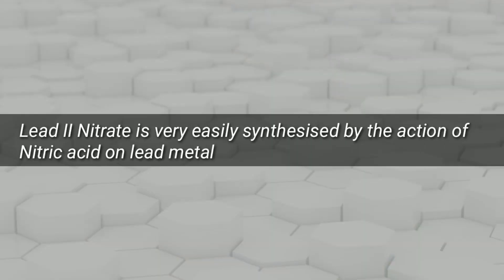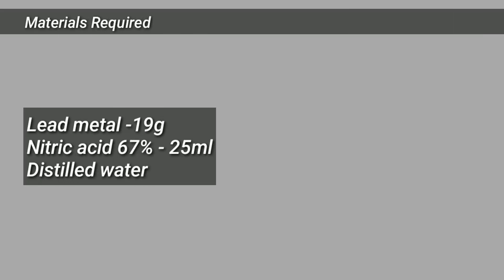Lead II Nitrate : Preparation and Properties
In this video we will prepare Lead II Nitrate from lead metal shots

Or